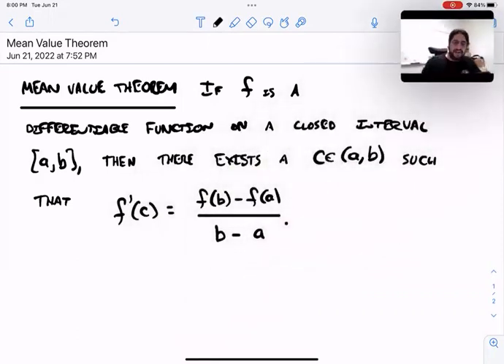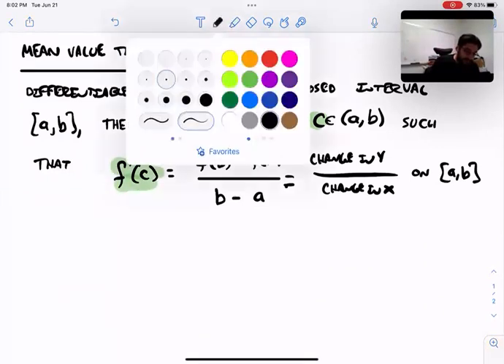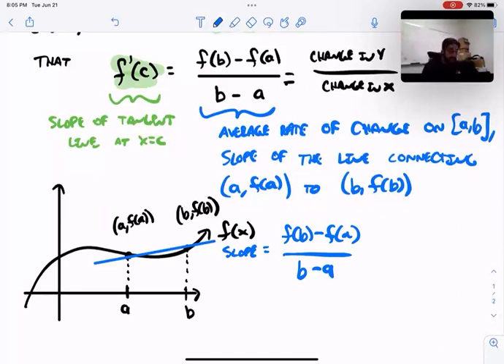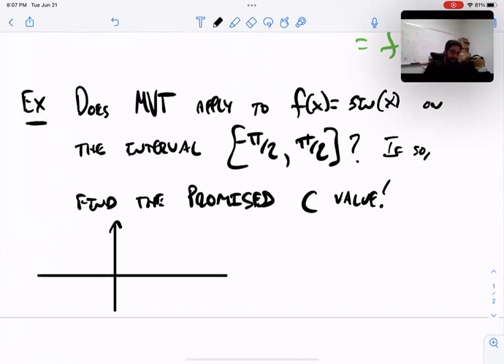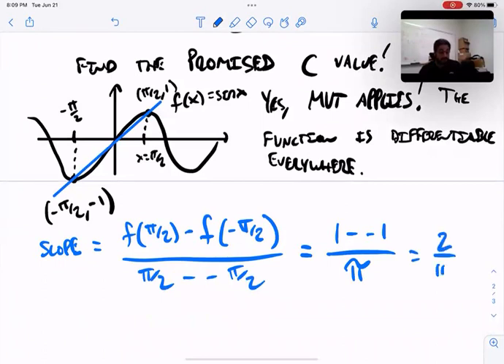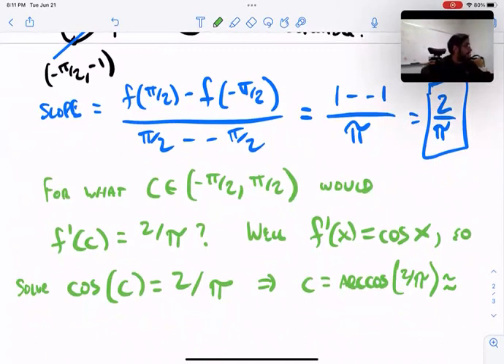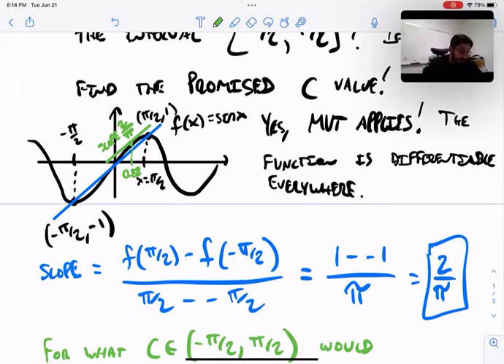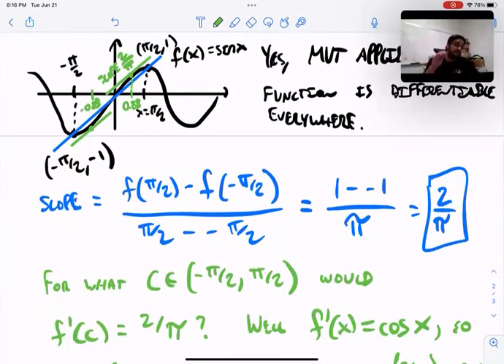Mean Value Theorem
In this video, we state the Mean Value Theorem and then test it out on the graph of the sine function between negative and positive pi over two.